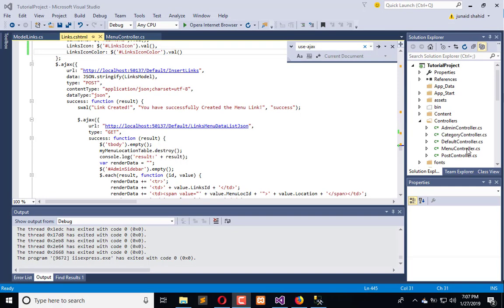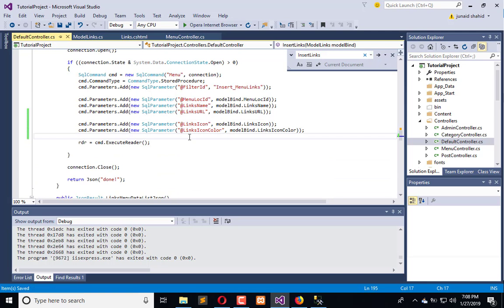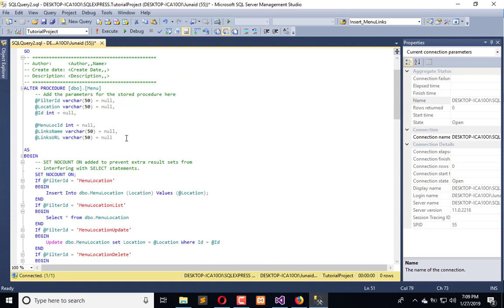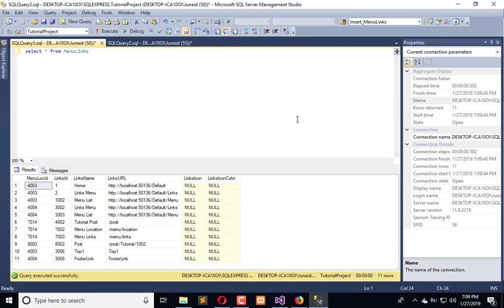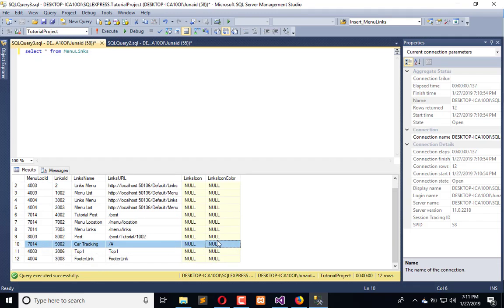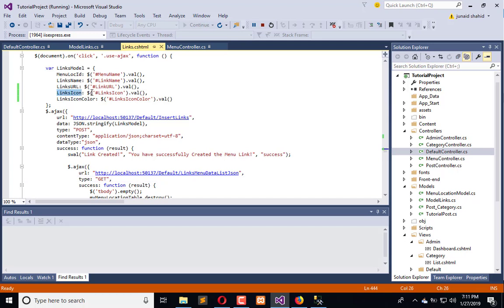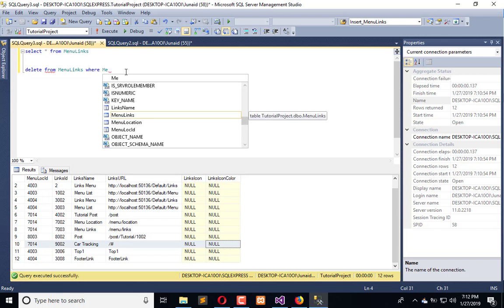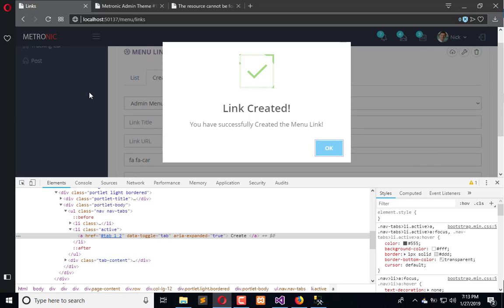228 ASP .NET MVC - Add Fields in Controller and SP for Dynamic Icon and Color Tutorial Project